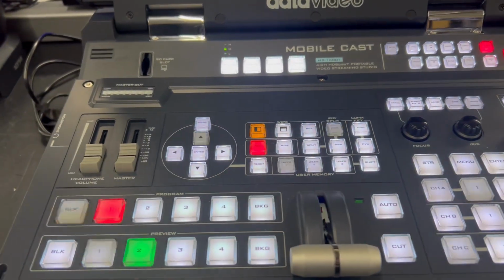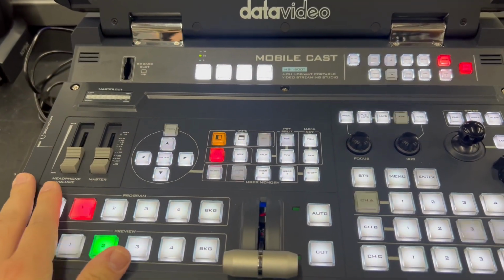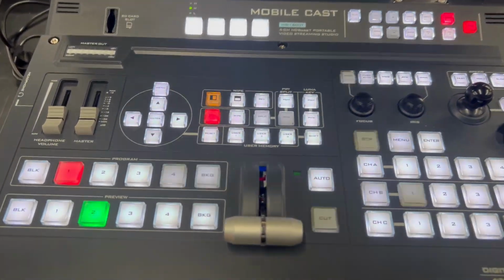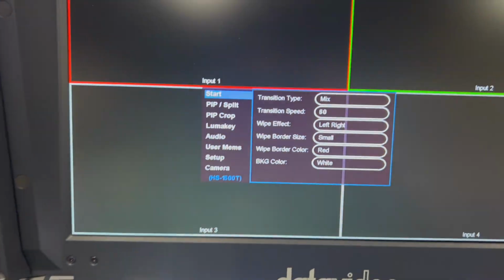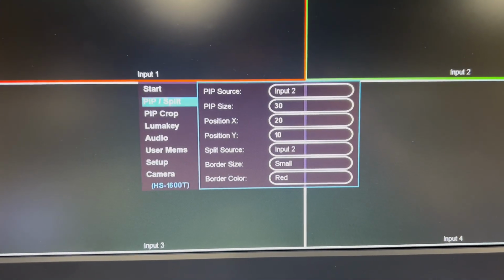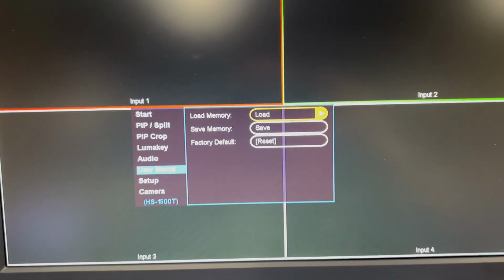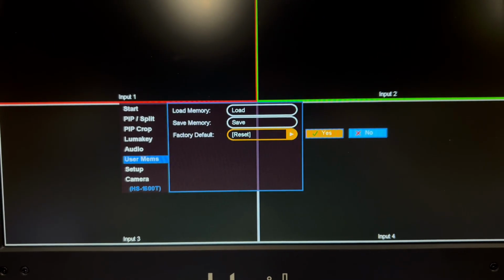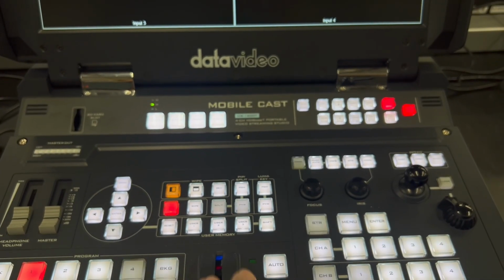HOW TO DO FACTORY RESET ON THE HS 1600T SWITCHER